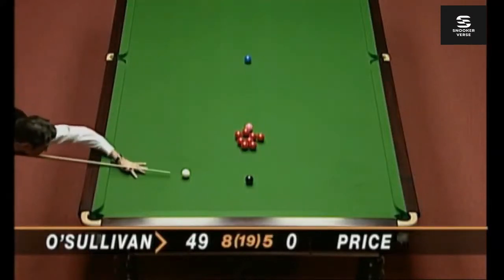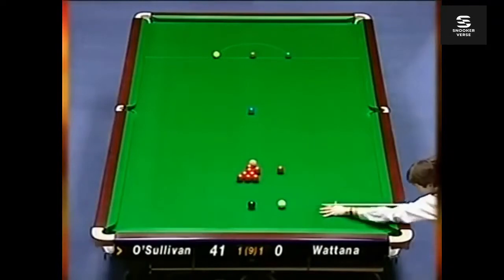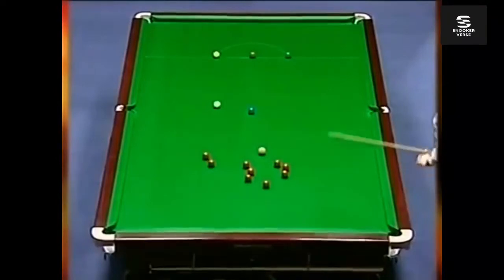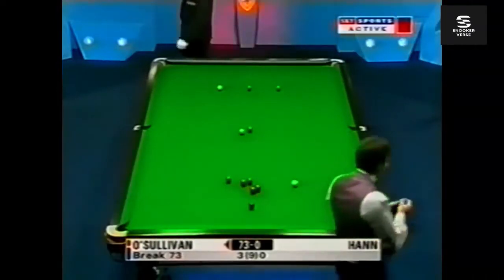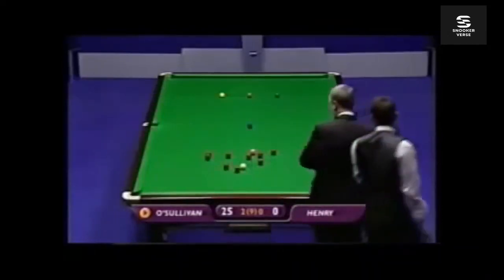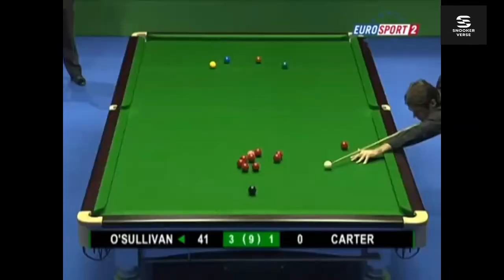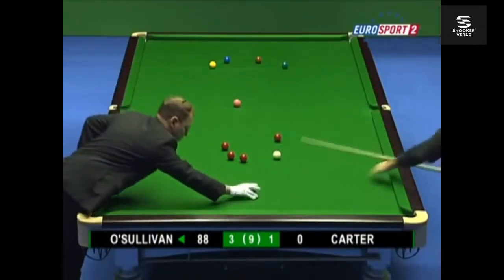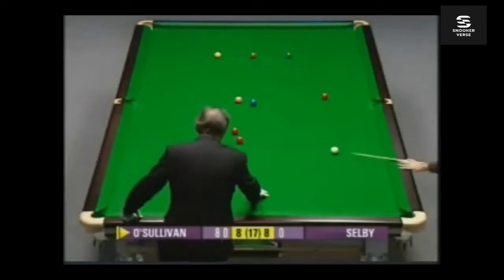Ronnie O Sullivan's Best bunch splitting compilation from All 15 Maximums.